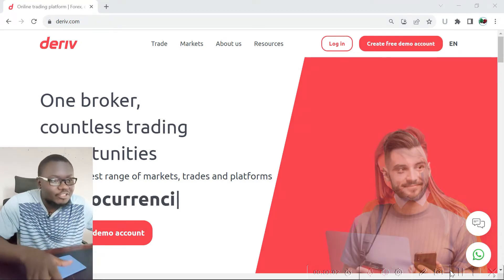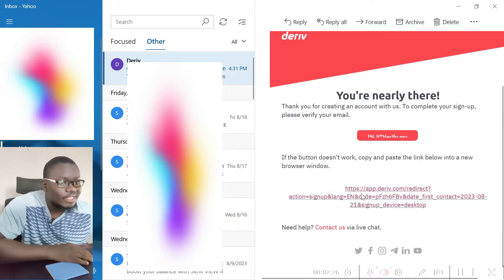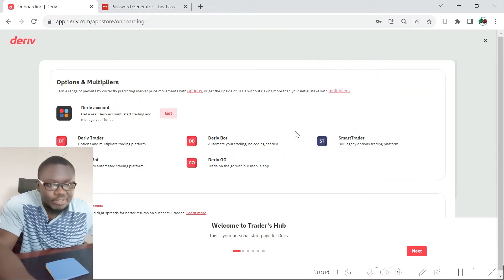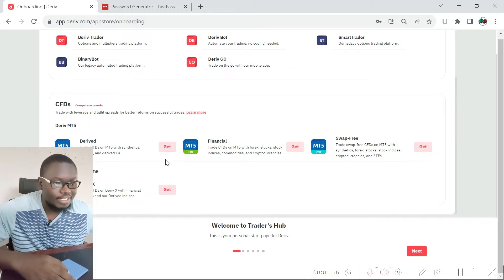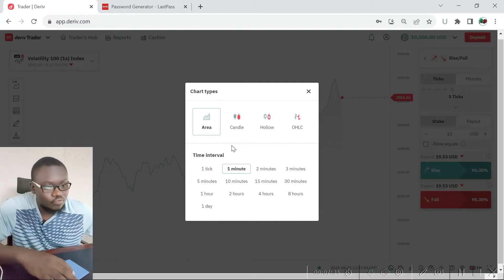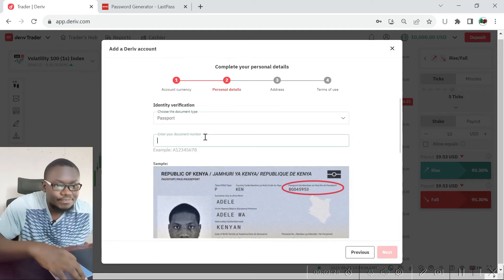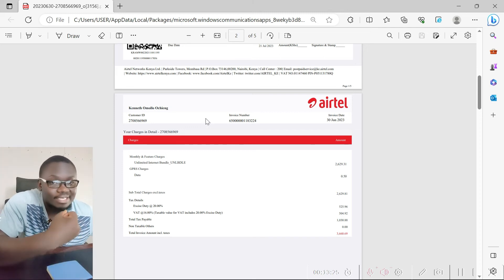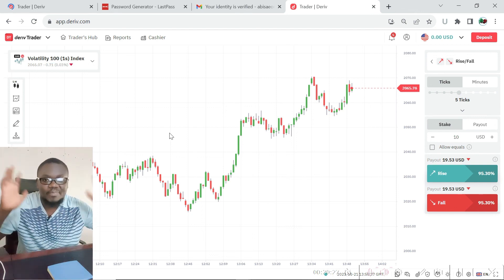Deriv Account, How to Register DEMO or REAL Account and Verify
Deriv (Binary.com) is the oldest and most popular fixed time trading platform in the world. And there is no doubt about that! But, is it the easiest to create an account in the binary options trading world? Let's find out.

In today's post, I will take you on a step-by-step guide to how to register a demo account and Deriv real account registration.

This should be a simple guide for seasoned traders with experience in opening a trading account in a Forex trading platform.

Regardless, beginners should also not find it difficult to create either a demo account or add a real account on Deriv as this guide will be simple and easy to follow. So easy that anyone can do it. even an 80-year-old grandma.

How to Create Deriv Real Account Step-by-Step Guide

Visit the official Deriv platform.
Verify your new account and watch the interactive beginner induction on Deriv
Choose a demo account
Add a real account
1).

You will need to visit the official Deriv platform to create a new account.

Do that and you will be redirected to this page (Trader's Hub).

2). Choose a Platform For Your Demo Account.

While Deriv is just one, it has multiple platforms to aid you in achieving success trading.

Some of those platforms include: -

The Deriv Trade Platform - this platform is an option for multipliers trading trading
Deriv bot (an option to automate your trading, no coding needed)
Binary bot (Automated legacy trading)
Deriv Go ( Deriv trading app)
Smart Trader (Deriv legacy options trading)
Deriv Mt5 or the Financial Demo platform for Forex trading

Regardless of the platform you choose now, you will still get $10,000 in your DEMO account and you have the freedom to choose from one platform to the next when you are logged in.

To do this, you will need to tap on the trader's hub menu at the top left corner and choose a platform to switch to.

For example, the image below is of the Deriv trader platform which is synonymous with the standard trading platform in Quotex.

3). Add a Real Account

Unlike other binary options trading platforms that create for you a real account the instance you get a demo account, Deriv doe not.

For you to start trading with real money to make real profits in Deriv, you must first add a real account on the trading platform.

You can do this by tapping on the cashier menu at the top of the chart, tapping on the deposit button on the platform, or tapping the arrow next to your demo account balance, switching to real, and choosing to add an account.

When all that is done, a window will pop up on your screen.

Choose the currency you want your real account to be shown in. Here you can either choose crypto or fiat currencies. USD is standard for beginners traders.
Next, you need to enter your personal details - First name, last name, date of birth, and phone number included.
Enter your address information. Note that the address must be verifiable. Personally, I use Zuku internet receipts for all online verification.

That's it. Once all this is done, your real account will be ready for deposit.

Deriv Sign-Up Video → Open Deriv Real Account → Deriv Real Account Sign Up